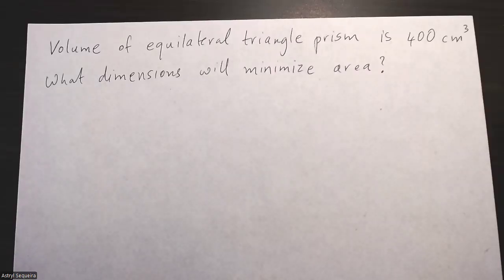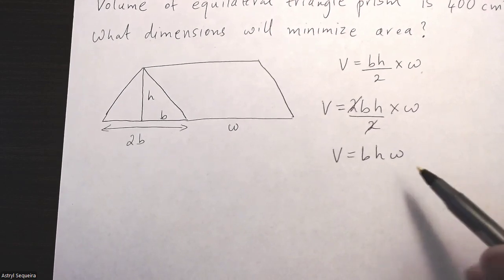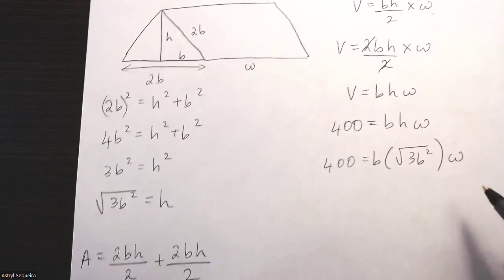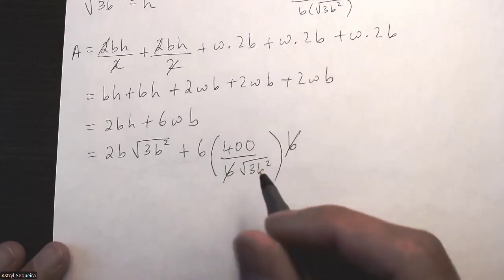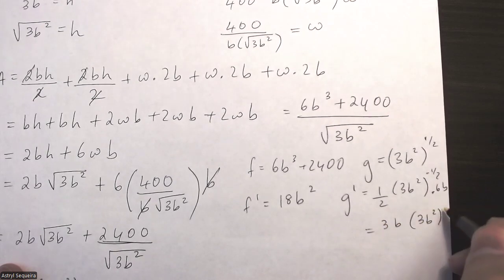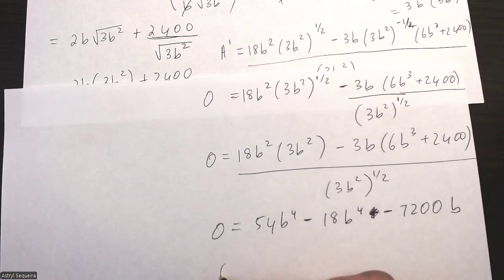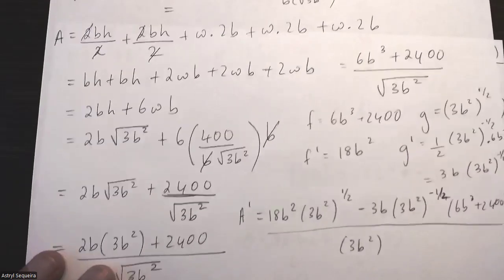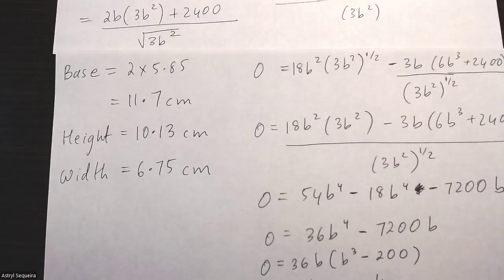Grade 12 Calculus - Optimization - Minimizing Surface Area of equilateral triangle prism (ch 3.3)